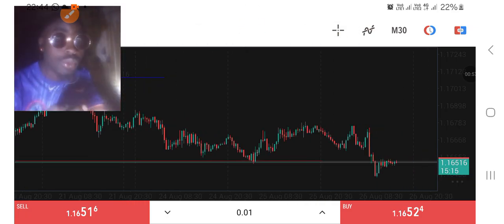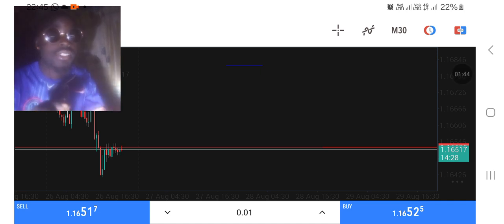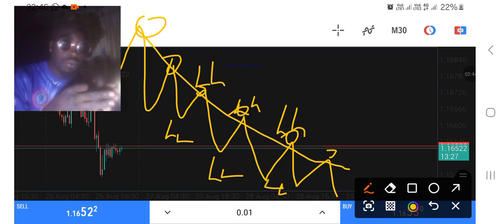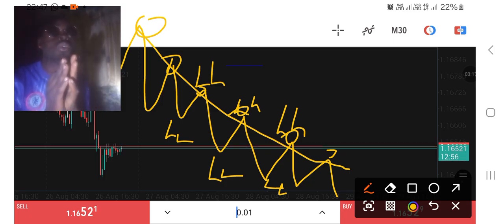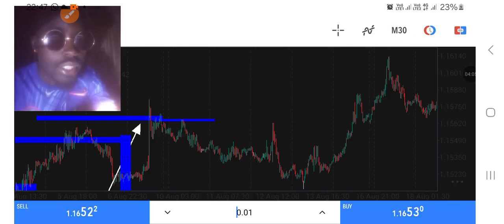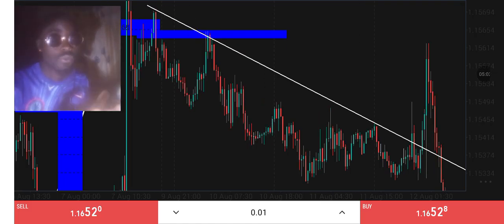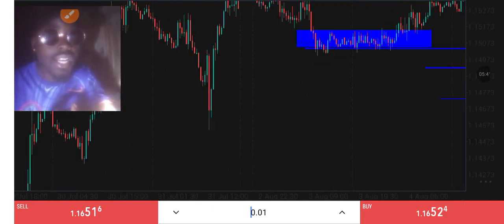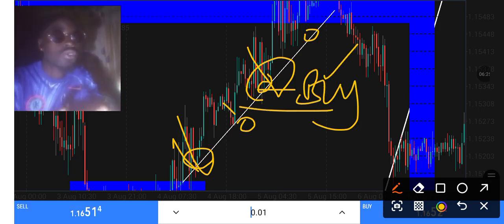Technical part of trends lines ( THE PRICE ACTION)